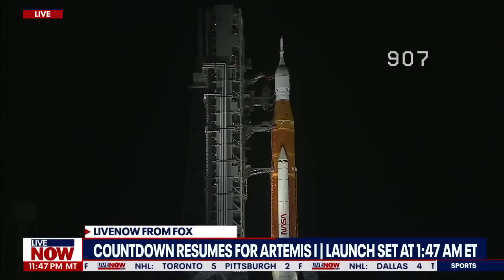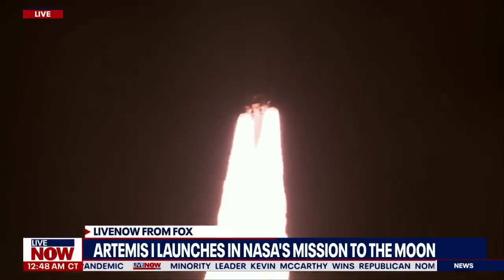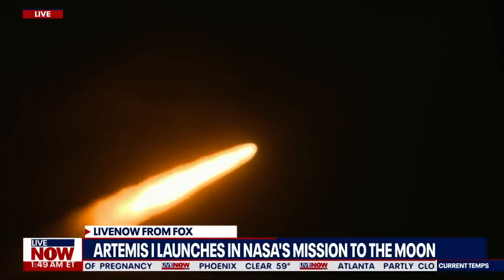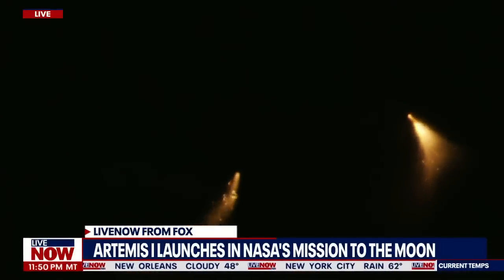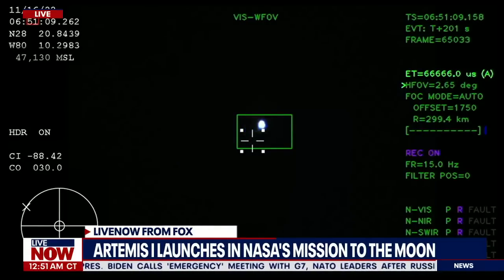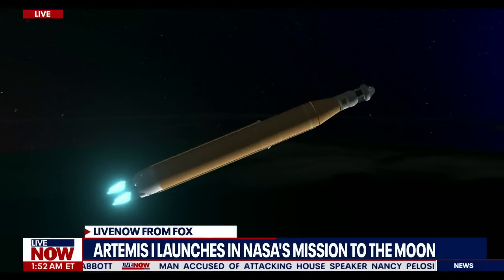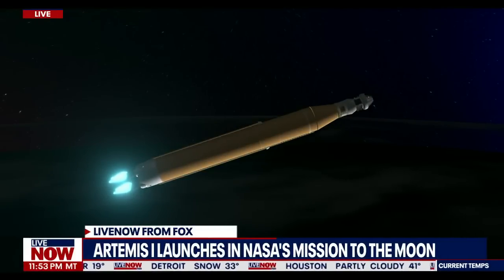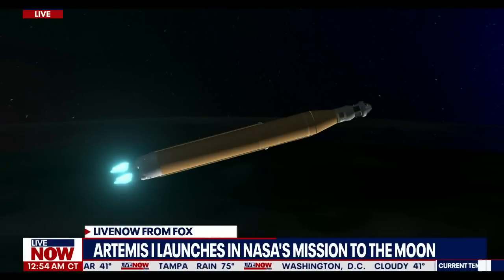NASA Artemis 1 launch: Back to the moon & beyond | LiveNOW from FOX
NASA's Artemis 1 mission successfully launched from Kennedy Space Center overnight in the first trip to the moon in decades. The SLS rocket launched into Earth's orbit unmanned and will later orbit the moon as part of the first step towards a manned mission to the lunar surface.